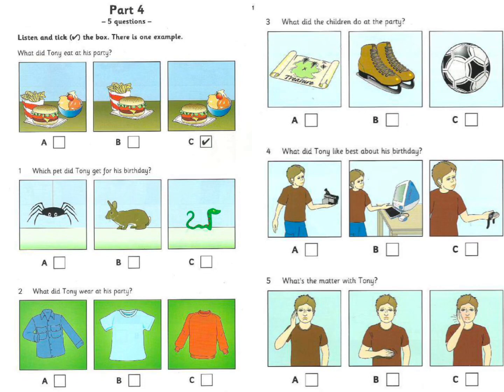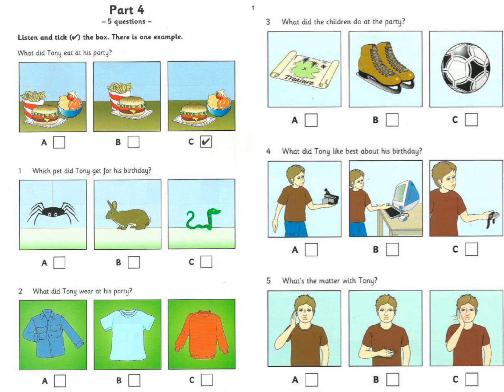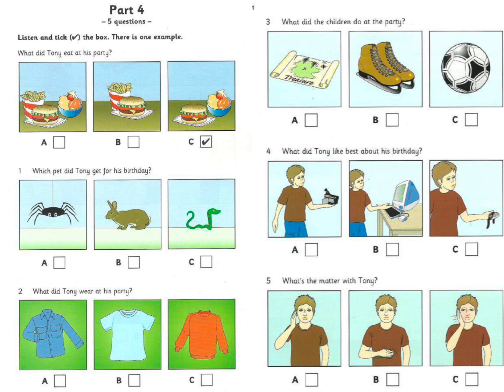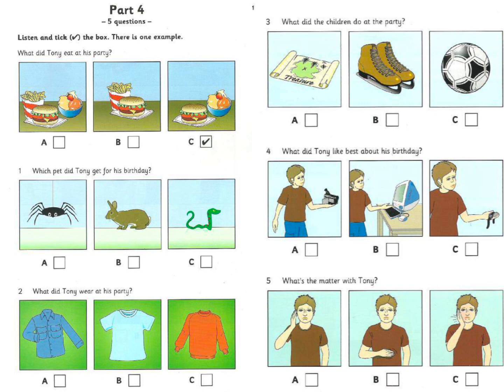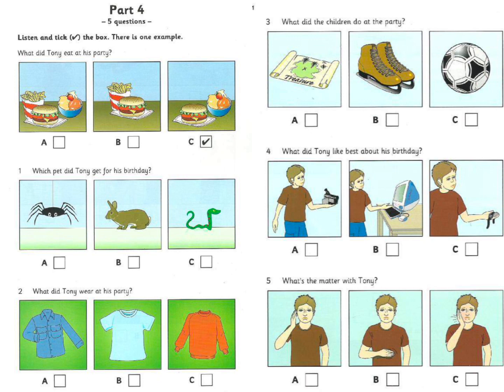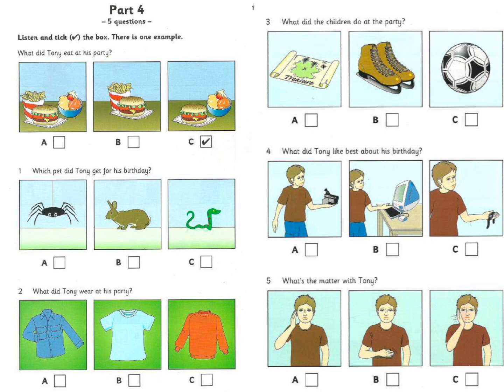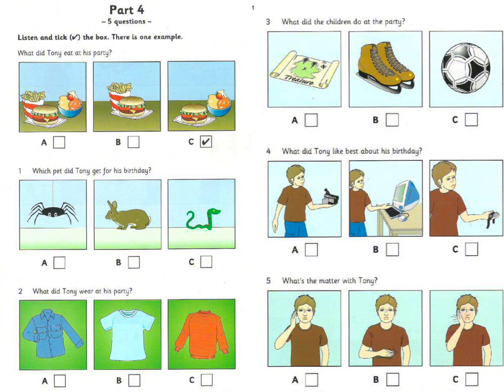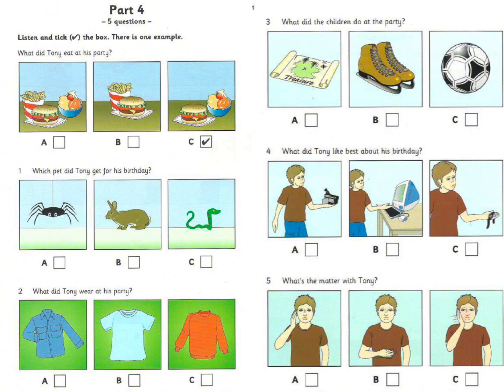Movers 7 - Test 1 - Part 4 - Listening